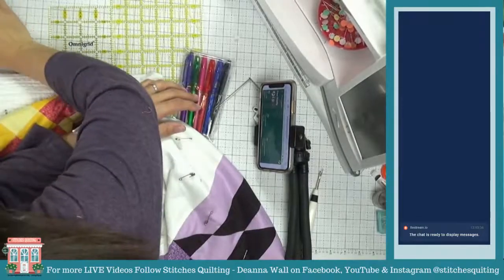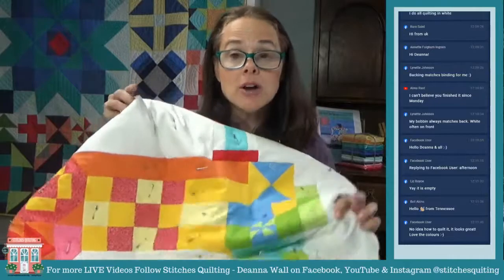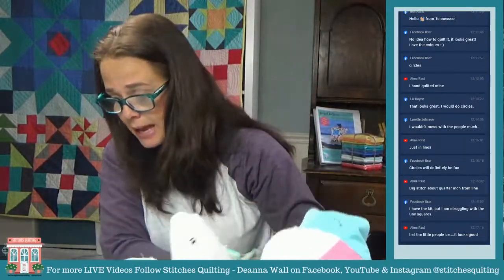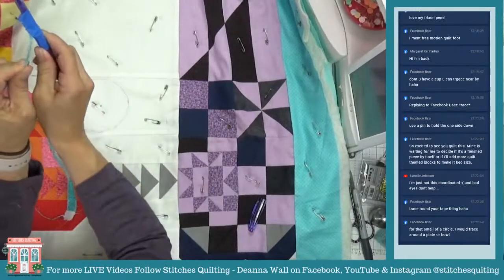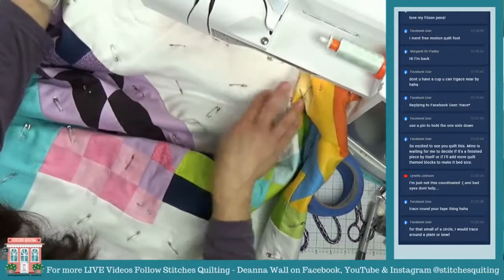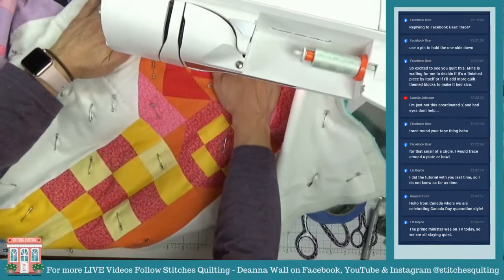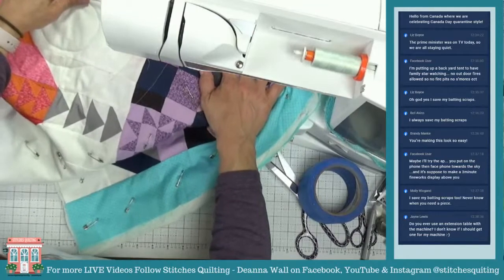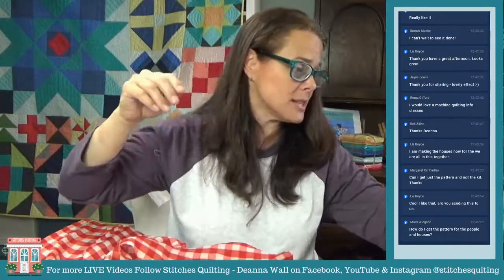How to quilt the Stitch Happens Sewing Machine Quilt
Flying Geese Tips & Tricks with Stitch Happens Quilt Pattern

Sew together flying geese quilt blocks 4 at a time super fast and accurate.  Stitch Happens Sewing Machine Quilt Kit available

Can't wait to see what you make!